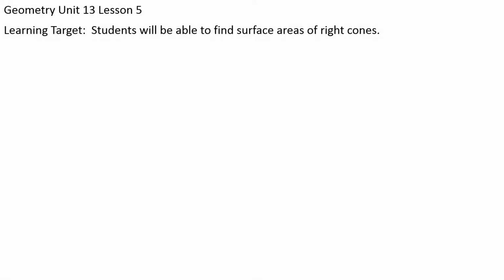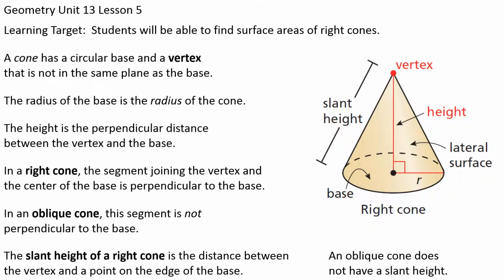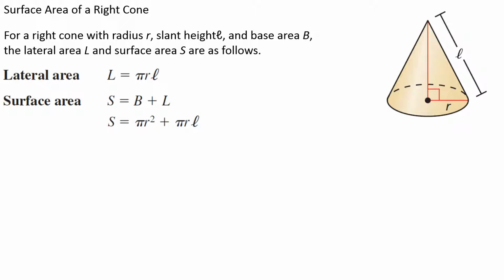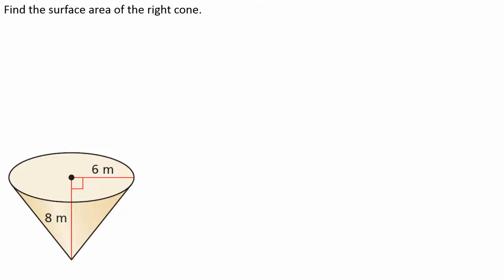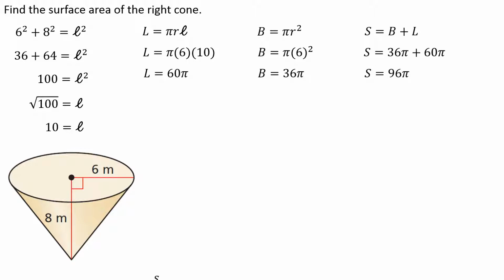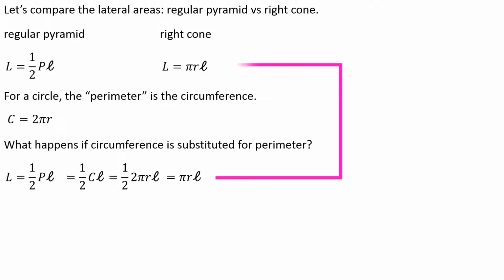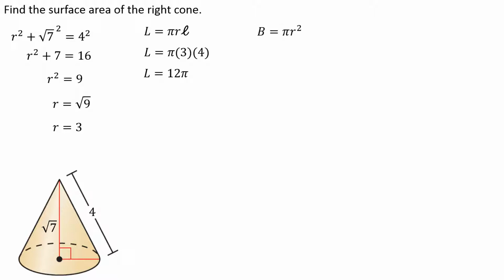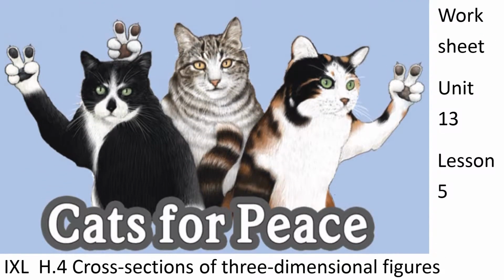Geo Unit 13 Lesson 5 podcast